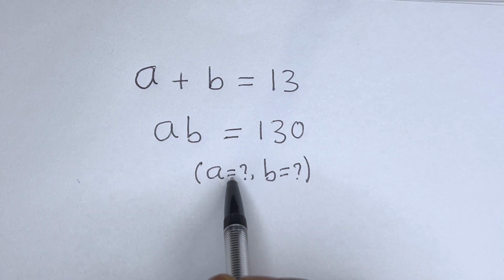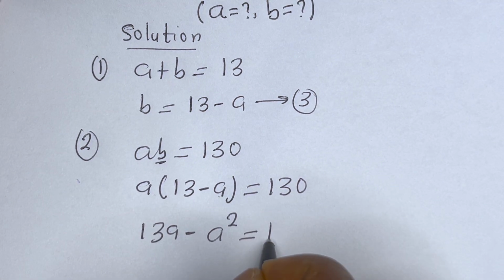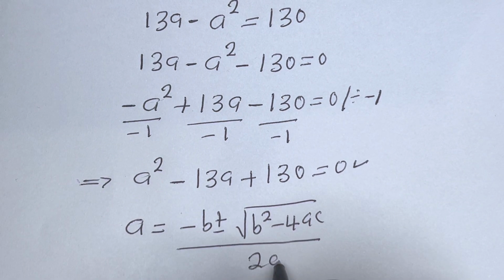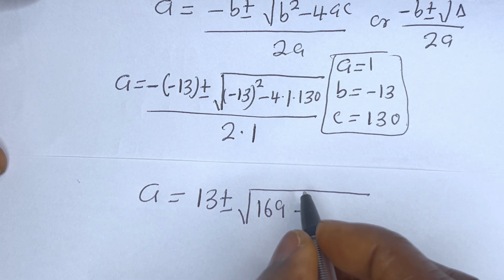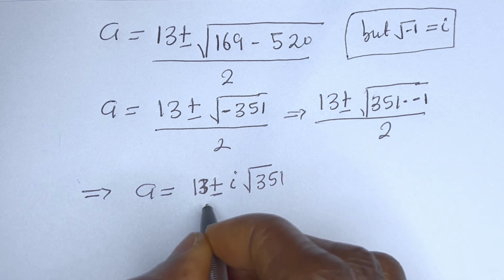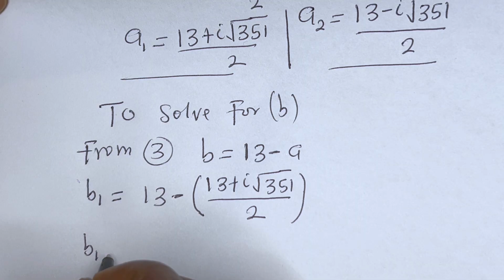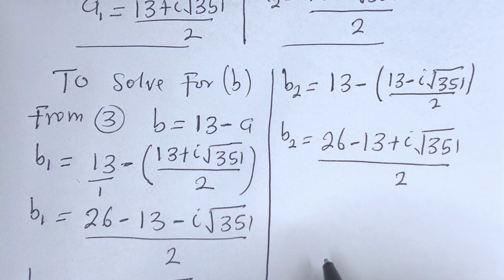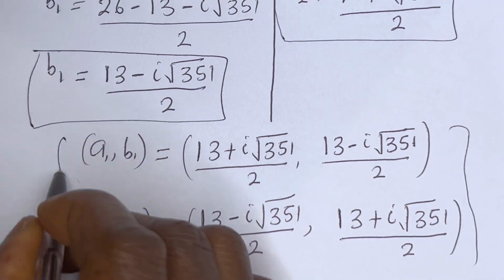Math Olympiad Problem | How To Solve For A and B In This Problem | Algebra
In this Math Olympiad problem, we tackle the equation  and find the value of A and B with a clear, step-by-step solution. Perfect for math enthusiasts looking for a challenge!